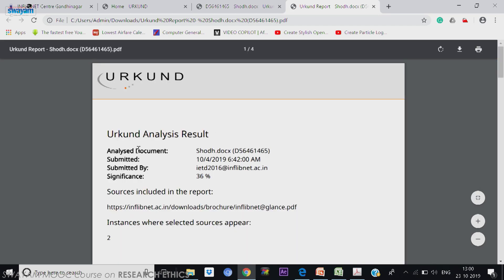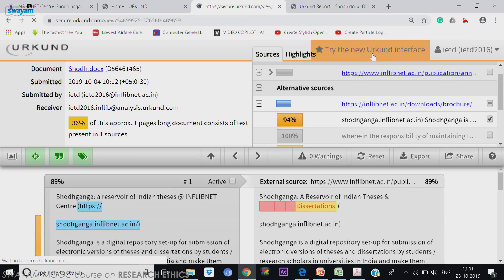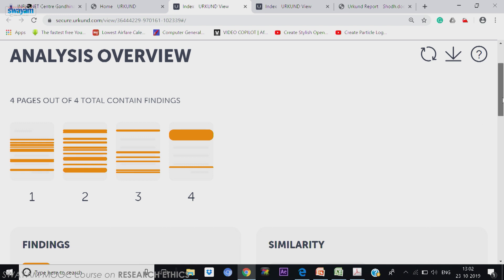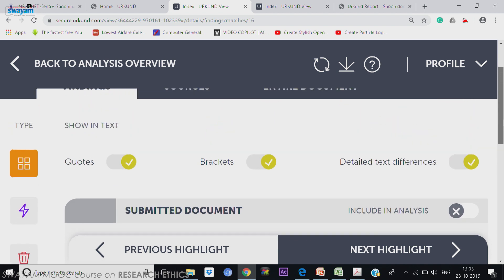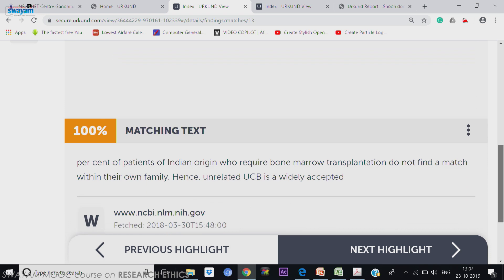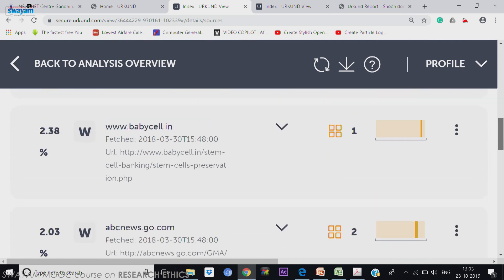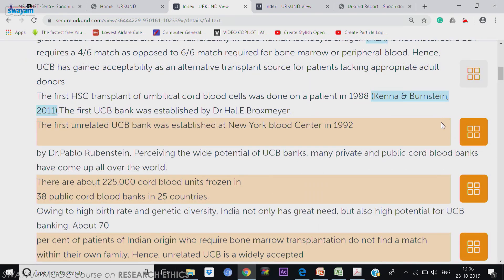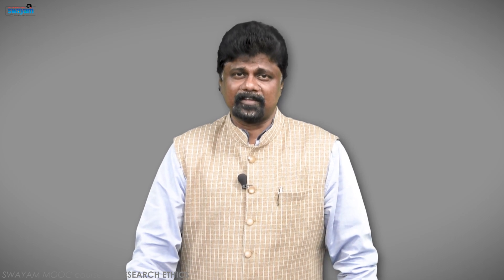ShodhShuddhi & Plagiarism Detection Software by Manoj Kumar K. Part 5